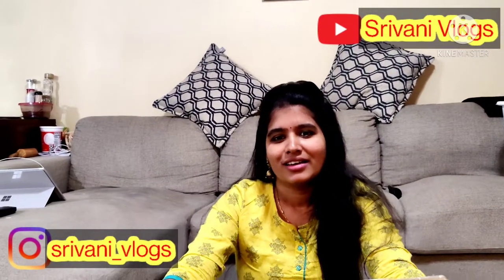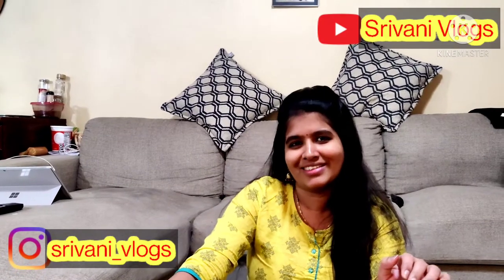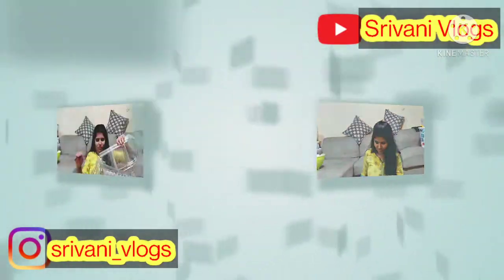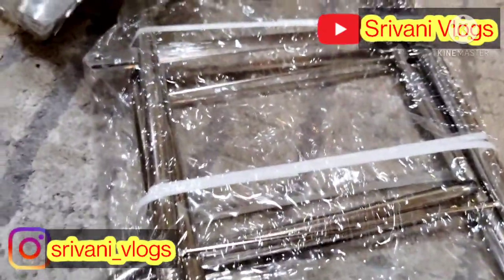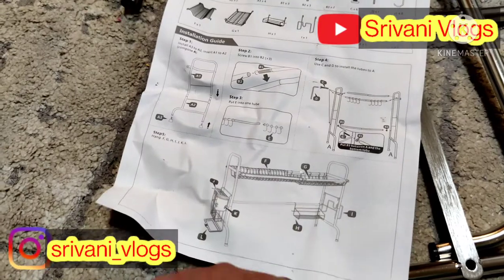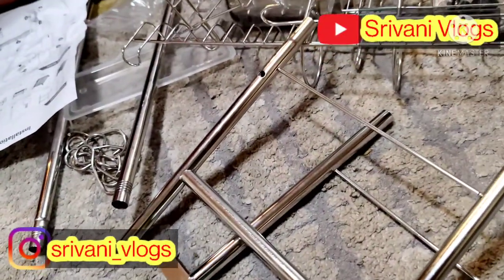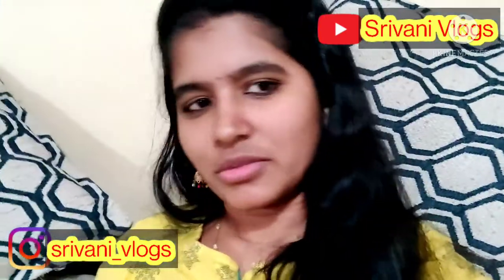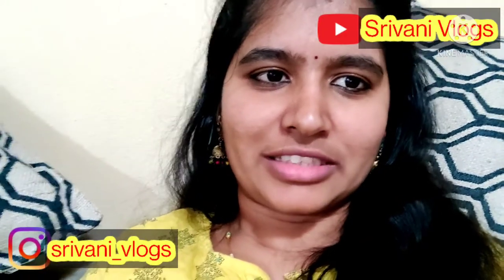Amazon Online Shopping in USA | కిచెన్ కోసం నేను తీసుకున్న ఐటమ్ | చాలా బాగుంది!! | My New Triphods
Amazon Links

Face Wash
Jade Roller
Amazon Basics Triphod
Small Triphod
Over The Sink Dish Drying Rack